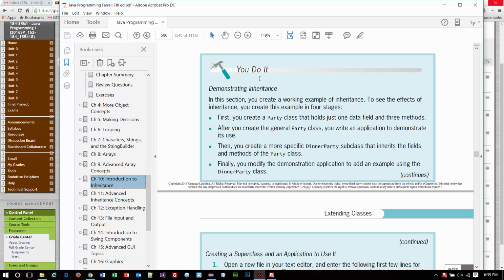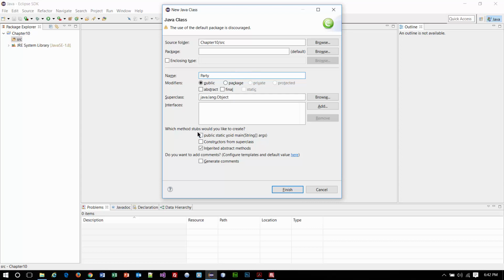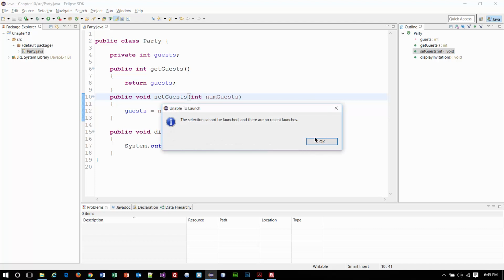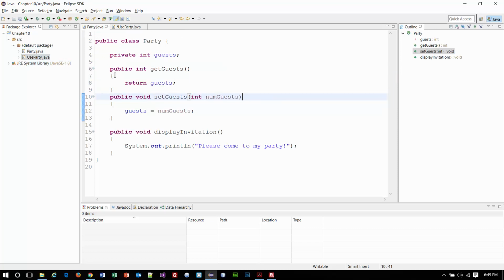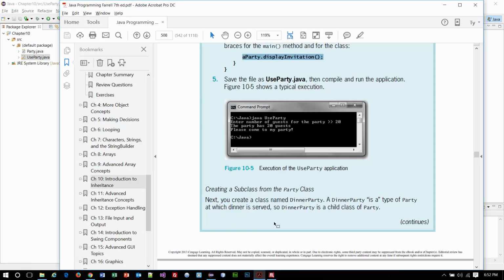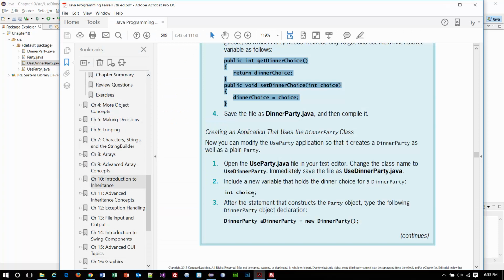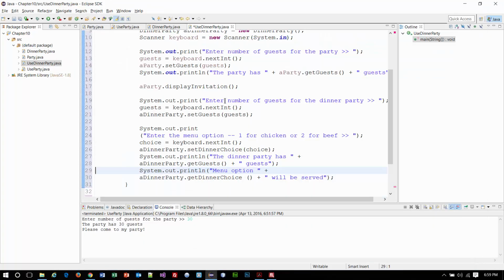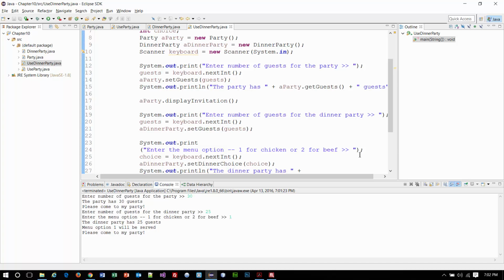Java Programming 1 - Chapter 10 You Do It exercise 1 - Spring 2016